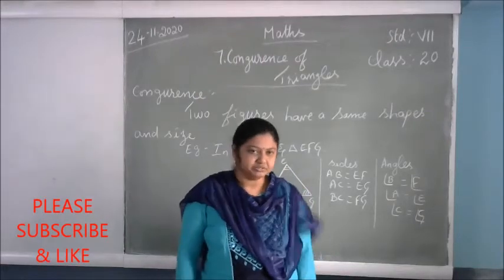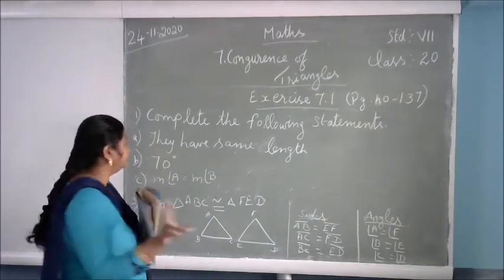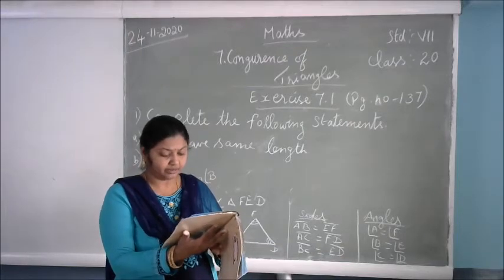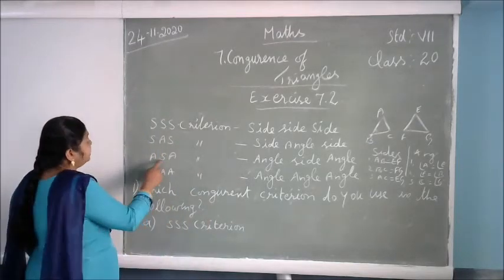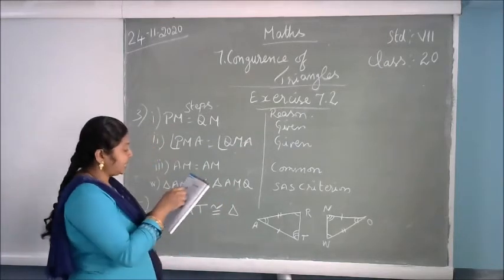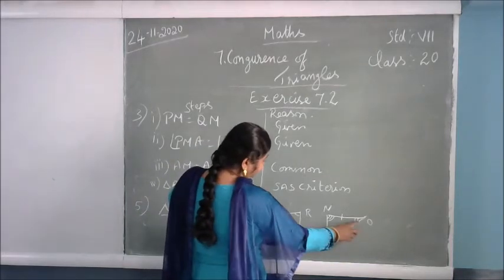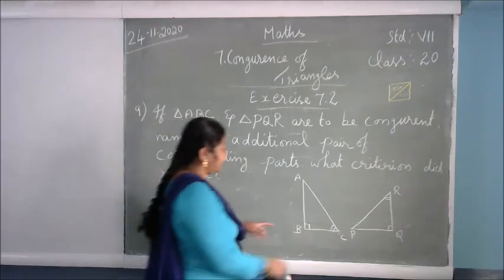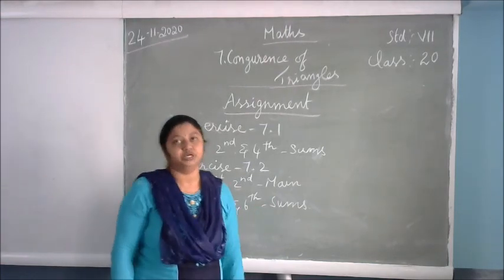7th STD MATHS CLASS - 20 - Congruence of Triangles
7th STD MATHS CLASS - 20 -  Congruence of  Triangles
Definition: Triangles are congruent when all corresponding sides and interior angles are congruent. The triangles will have the same shape and size, but one may be a mirror image of the other.

In the simple case below, the two triangles PQR and LMN are congruent because every corresponding side has the same length, and every corresponding angle has the same measure. The angle at P has the same measure (in degrees) as the angle at L, the side PQ is the same length as the side LM etc.

Try this Drag any orange dot at P,Q,R. The other triangle LMN will change to remain congruent to it.